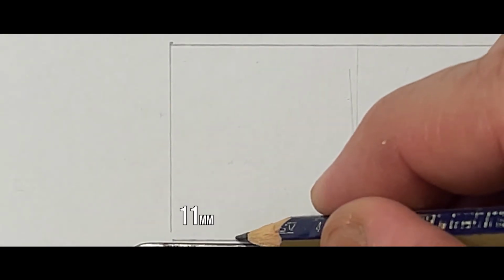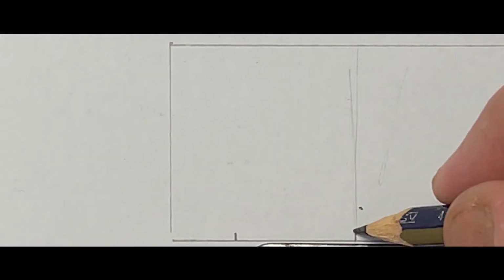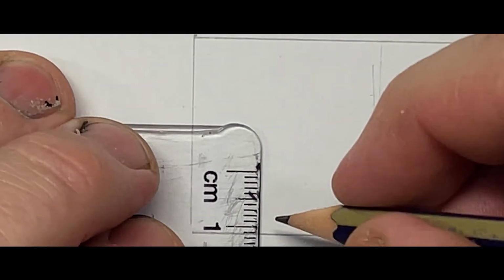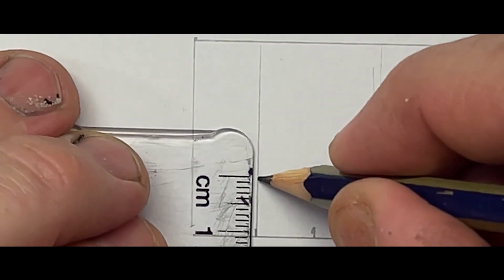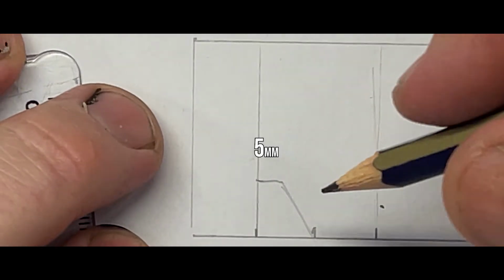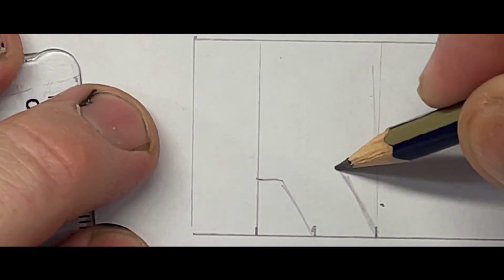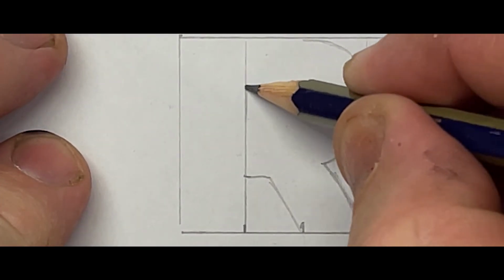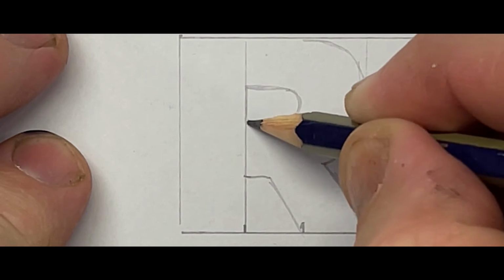How to Draw The Roblox Logo in EASY Steps Video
Learn how to draw the Roblox Logo (August 2022). In this video I show you
How to Draw The Roblox Logo in EASY Steps.